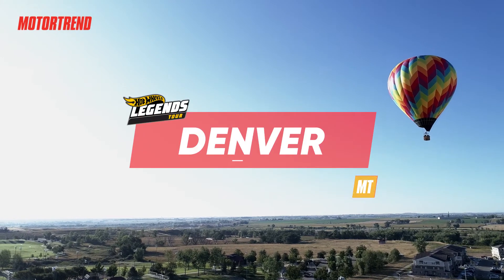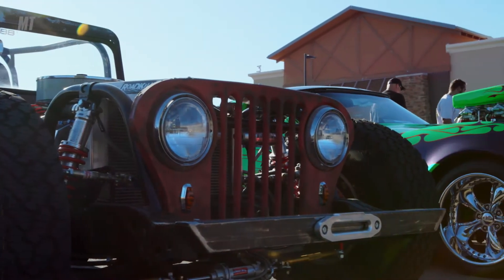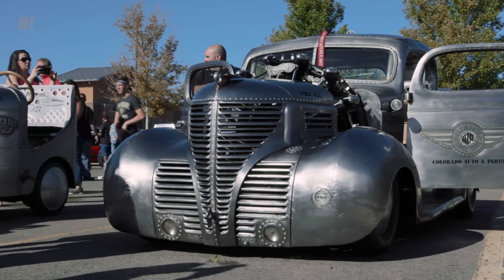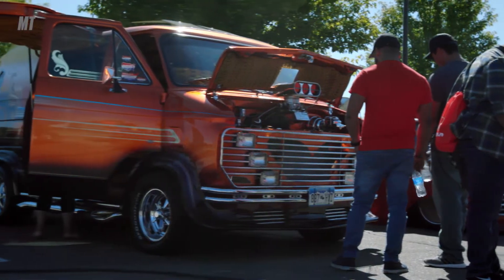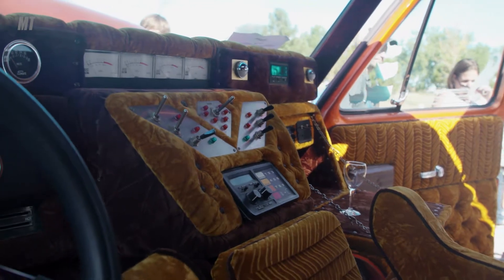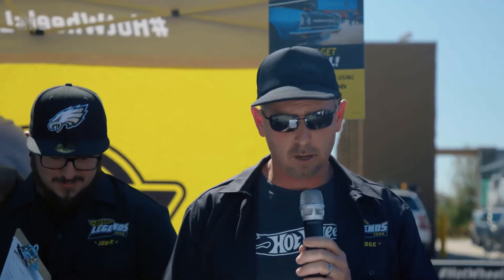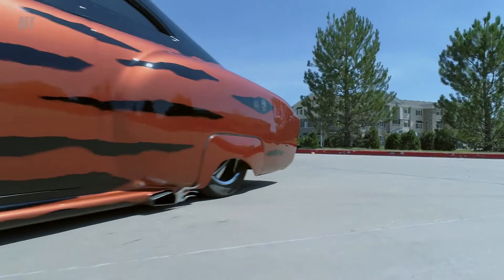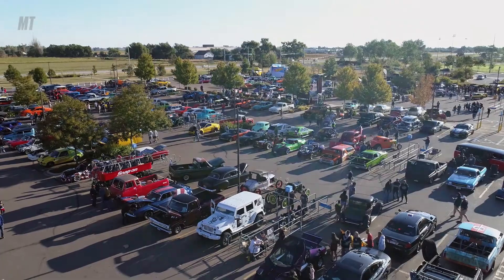Hot Wheels Legends Tour 2019: Denver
Welcome to the 2019 Hot Wheels Legends Tour!

Where creativity, authenticity, and garage spirit are out in full force as local wrenchers flock to the local Wal Mart parking lot to duke it out for a chance to have their car featured at this year's SEMA. Our grand prize winner will work with Mattel's best designers to have their car turned into an actual 1/64th official Hot Wheel. Tune in every week as we bring you all of the coolest cars being showcased at this event from around the country.

Follow on Twitter @loubaldanza
Follow on Instagram: @loubaldanzaproductions